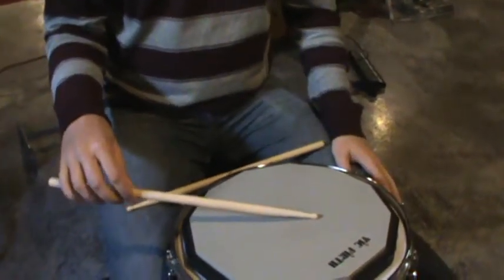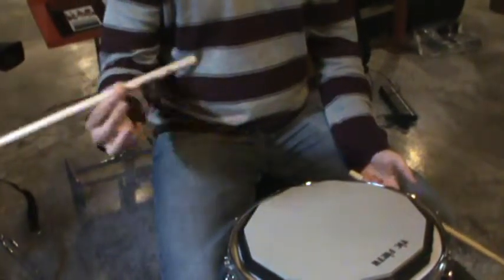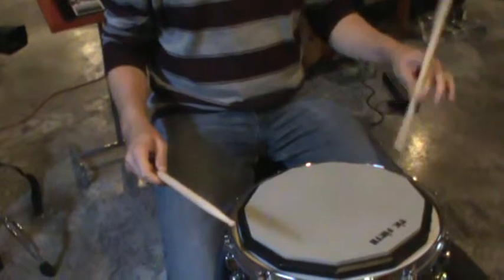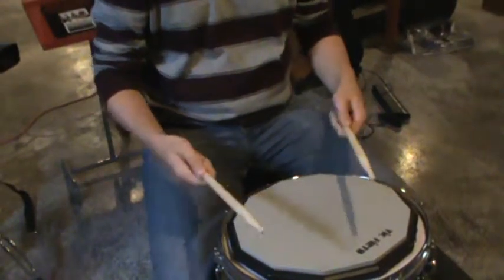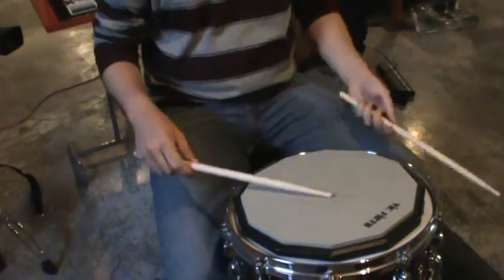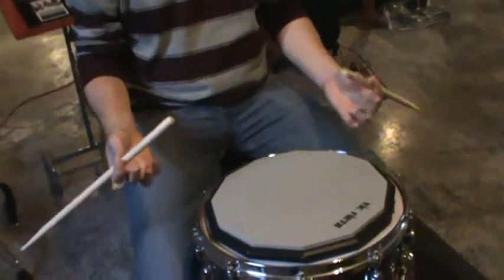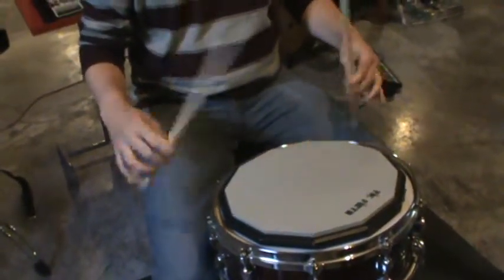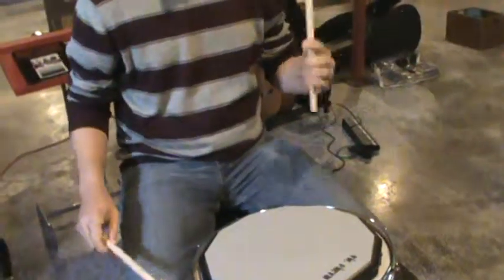Looking for a rebound? Lose your grip.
My good friend and colleague has been helping me on my grip because I was not getting consistent rebounds on my double stroke rolls.  This grip is also known to help prevent hand fatigue or impact vibrations.  The grip is really nothing new but the exercise to train myself was pretty weird.